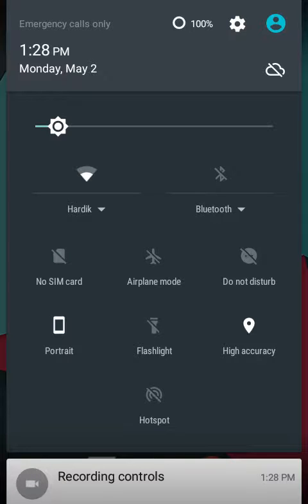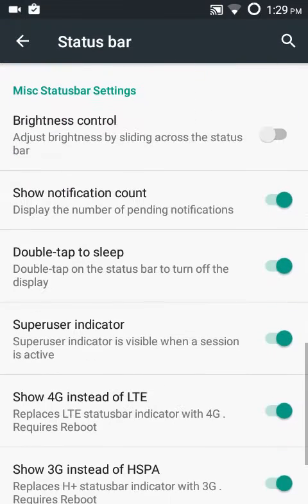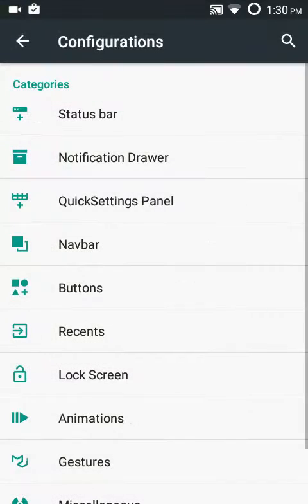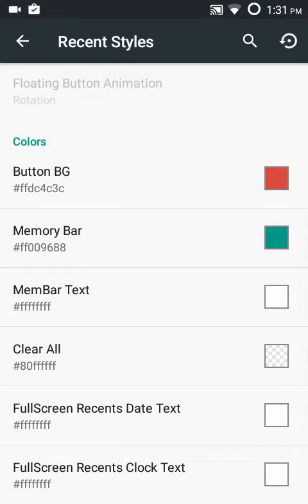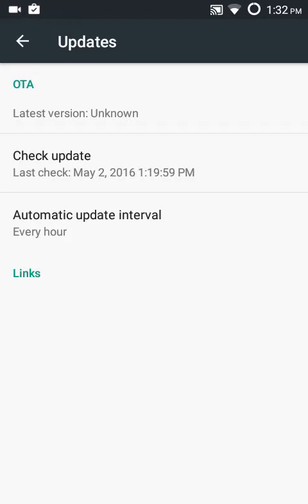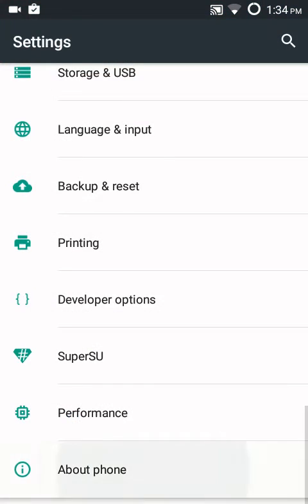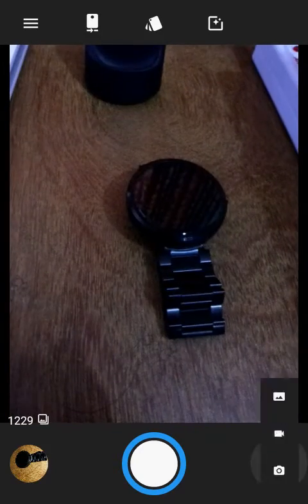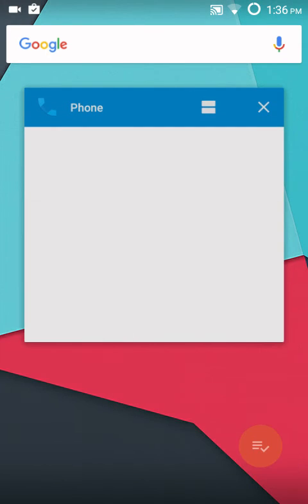Resurrection Remix 6.0.1 Galaxy Grand Duos i9082.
In this video I will be sowing you the 6.0.1 ROM for the samsung galaxy grand duos .